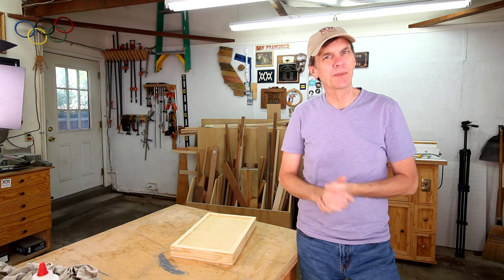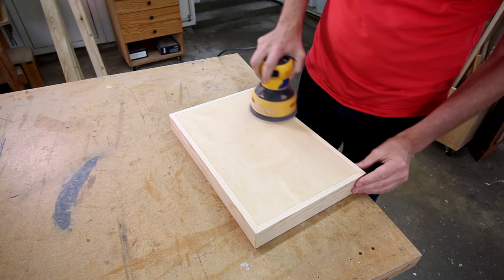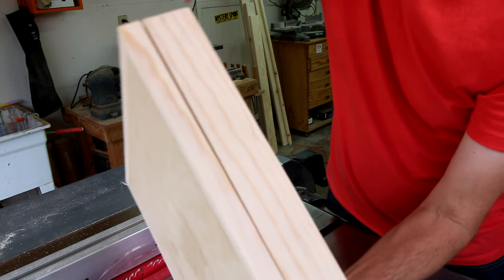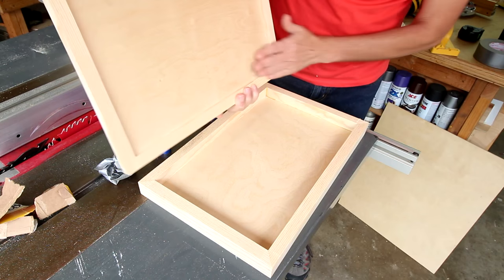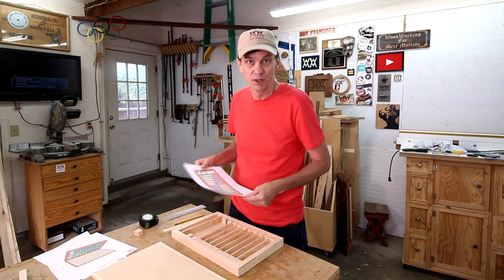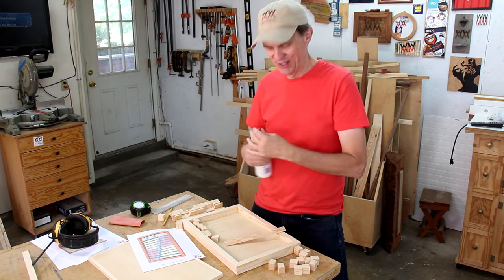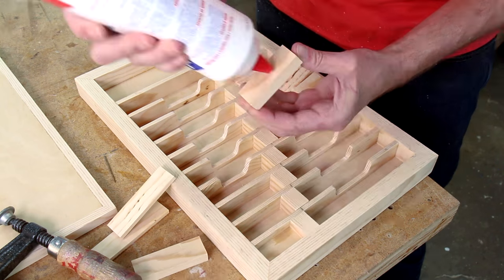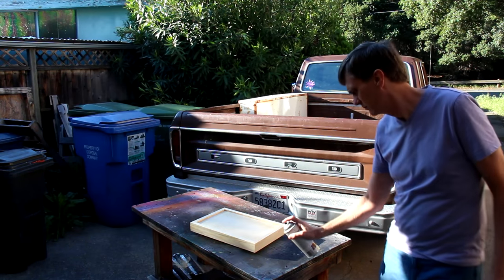Custom Drill Bit Storage. Under-Cabinet storage. | GREAT SHOP PROJECT!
"Princess Meow-Meow's Theme", "A Hard Grain", and "All Dressed and Glued Up" by Per Almered

Woodworking for Mere Mortals (TM)